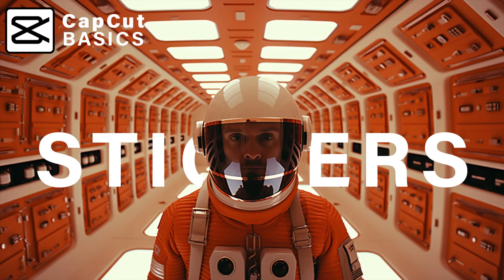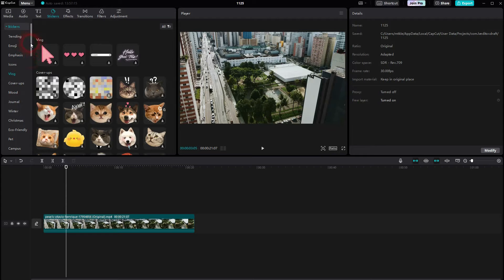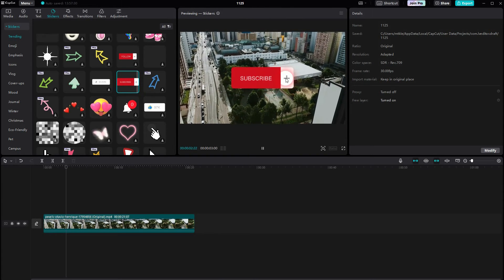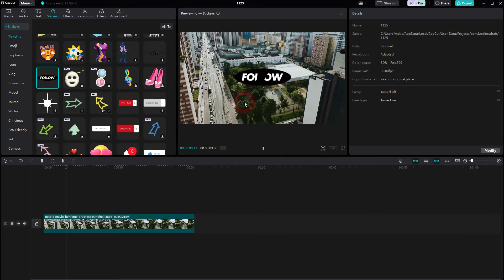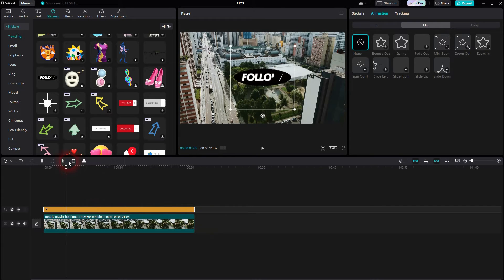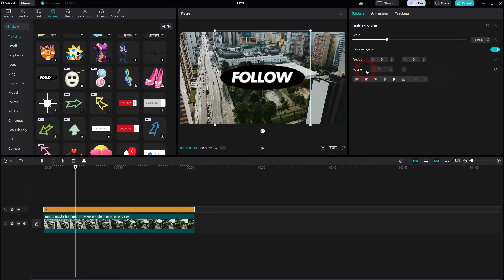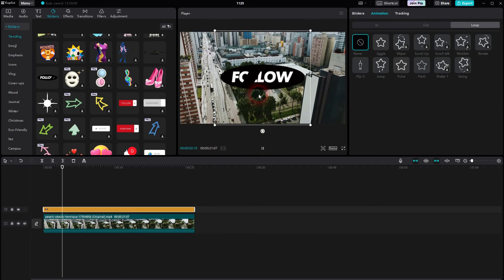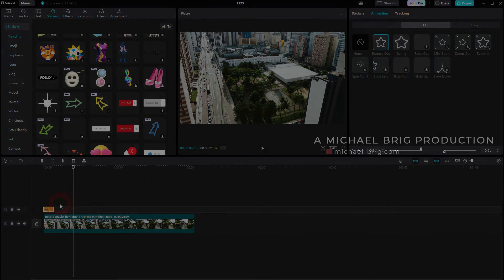How to Create a Sticker in CapCut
In this tutorial I'll show you how to create a sticker in CapCut.